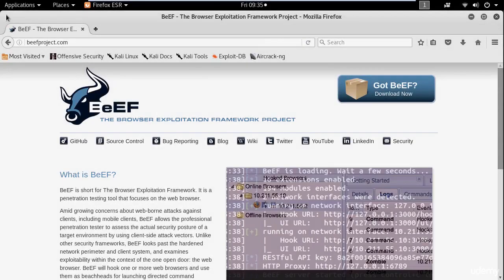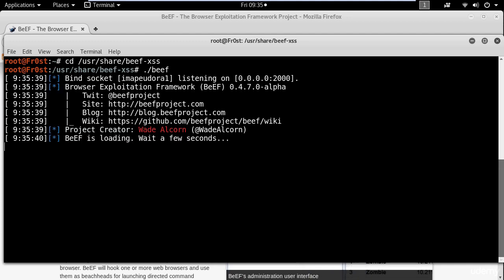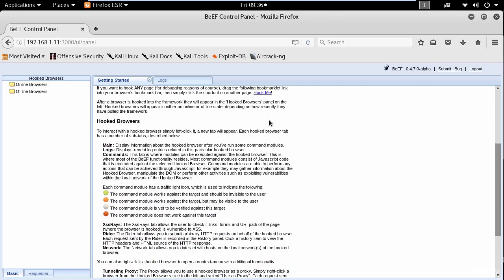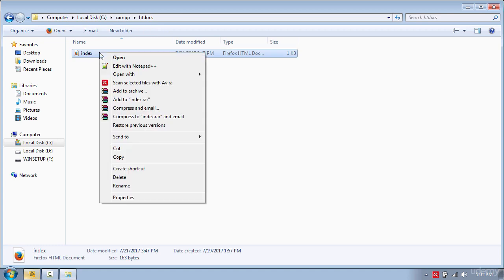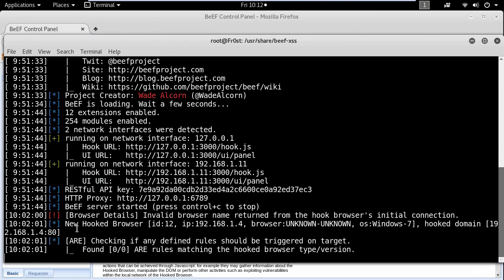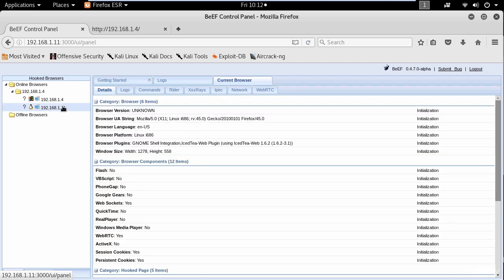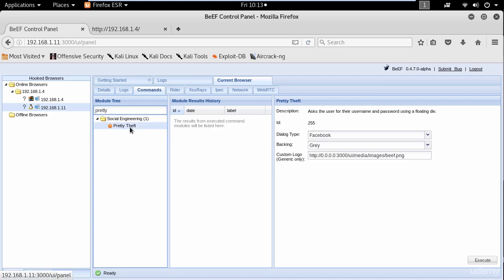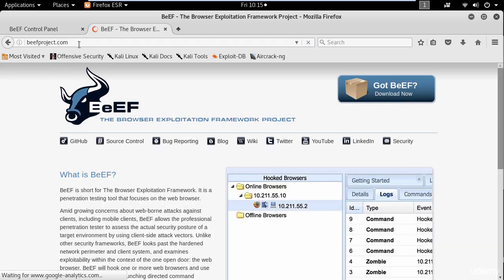Web Hacking for Beginners #16 How to Hack Web Browsers Using BeEF Framework